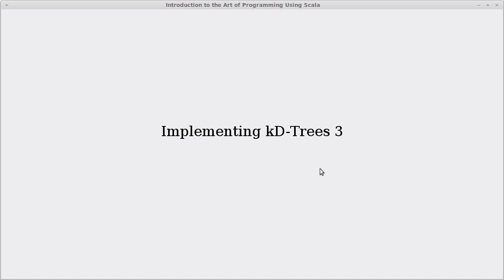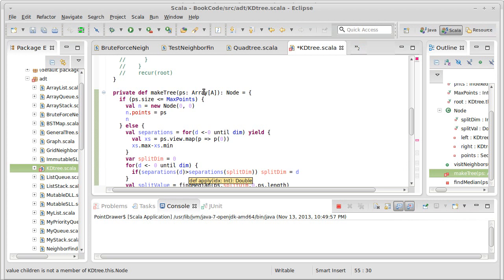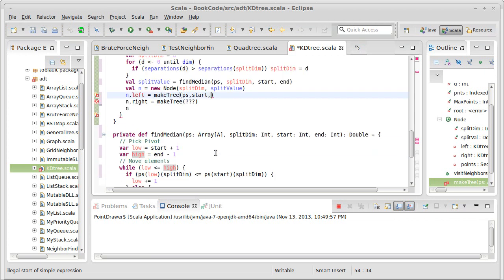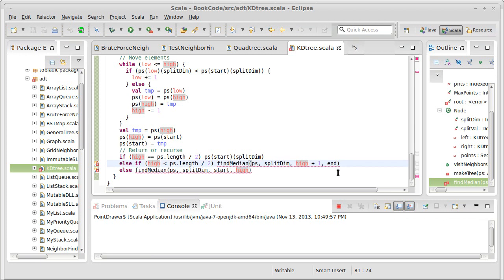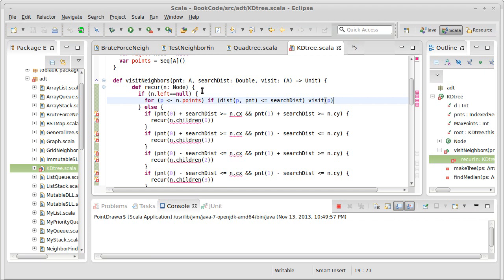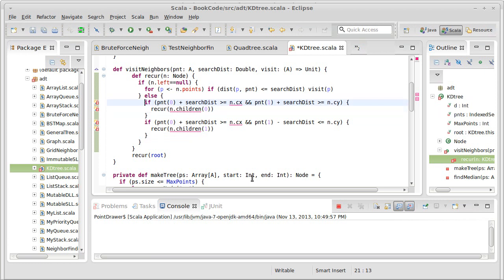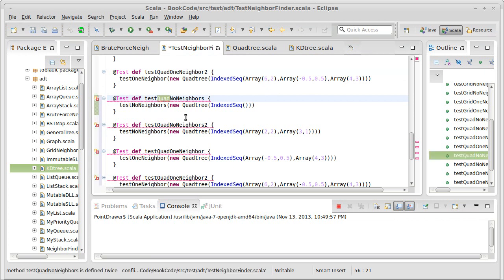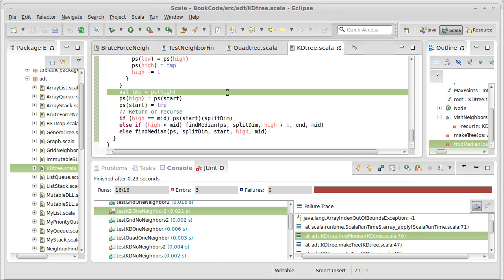Implementing kD-trees 3 (using Scala)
In this video we finish implementing the kD-tree by completing the build function and then adding the search function.